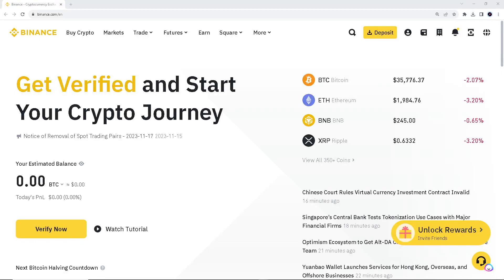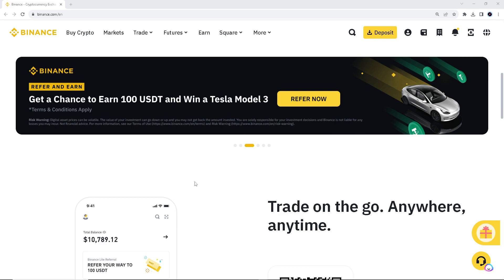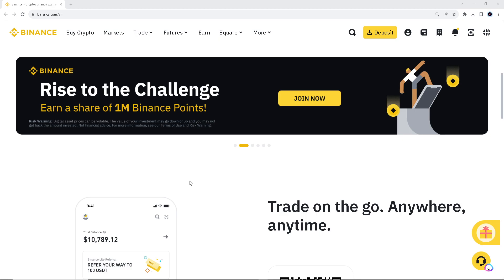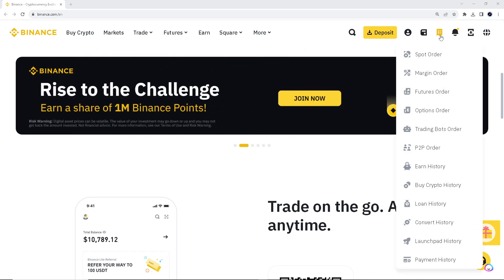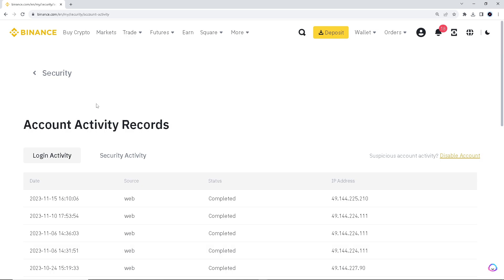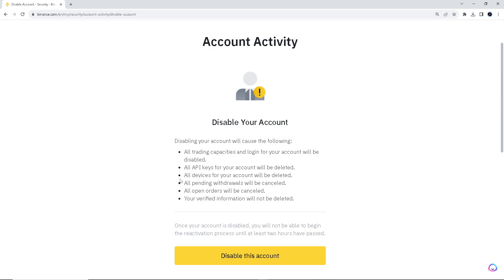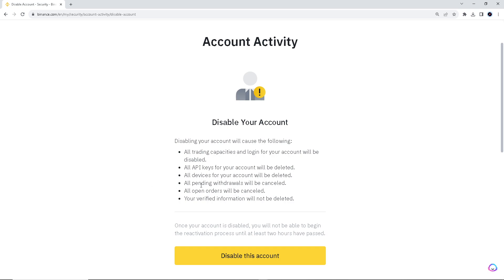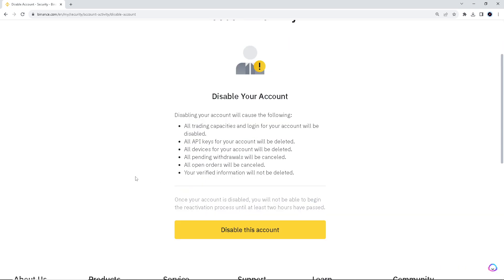How to Delete a Binance Account (Quick & Easy)